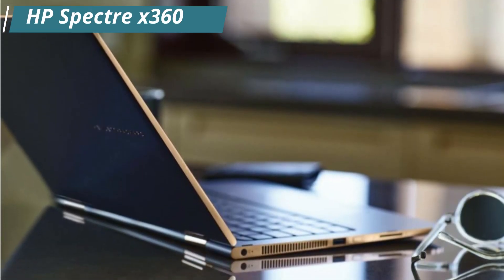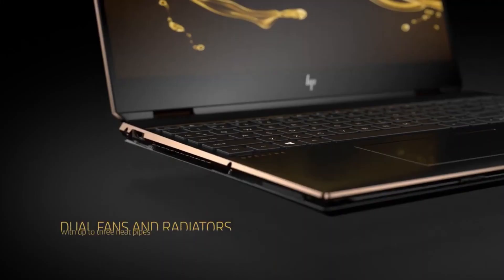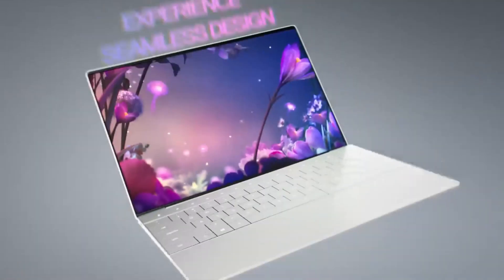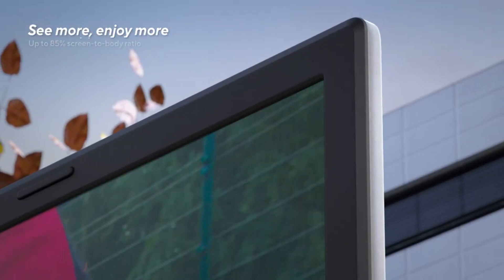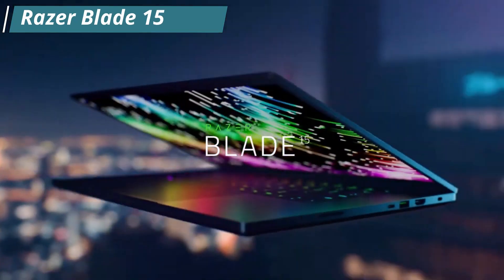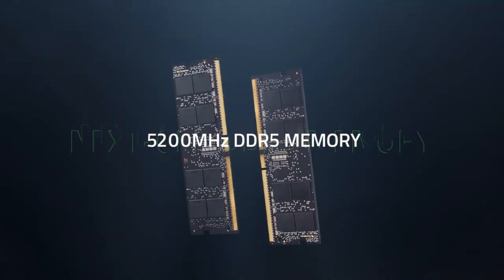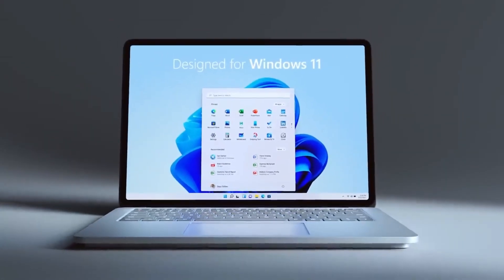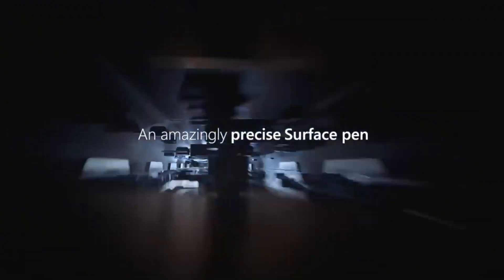Top 5 BEST Laptops For Engineering Students Buy In 2023!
5) 15.6 "Laptop Pk 15 Amd Ryzen 7

4) Msi Pulse 15 Gaming Laptop

3) Asus Vivobook Pro 15

2) Gaming Laptop NVIDIA GeForce GTX 1650

1)Macbook Pro13 Inch Retina Laptop